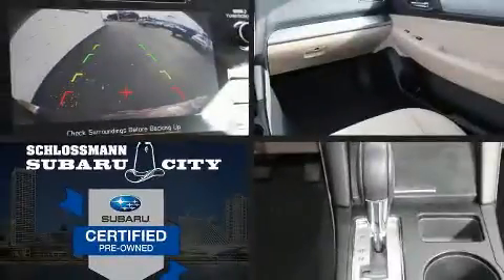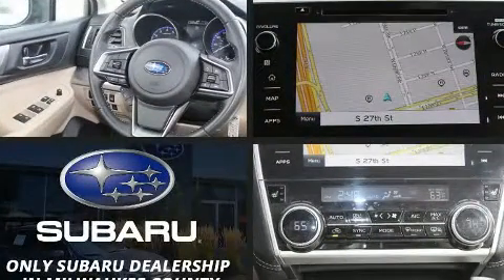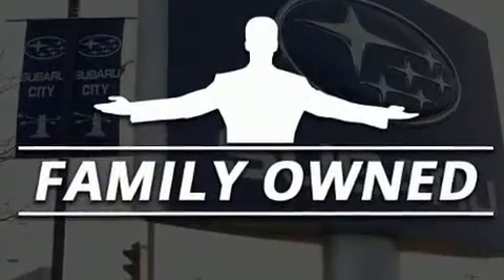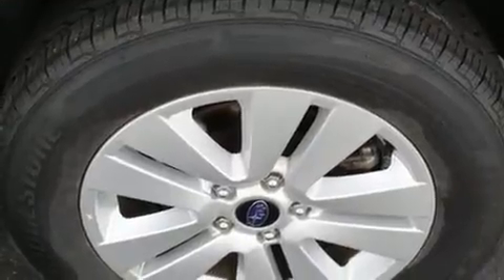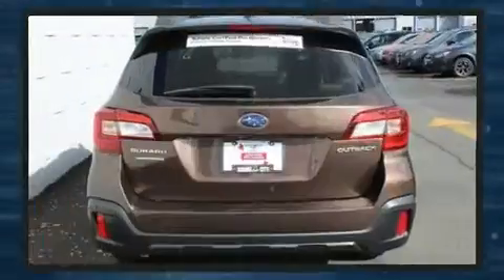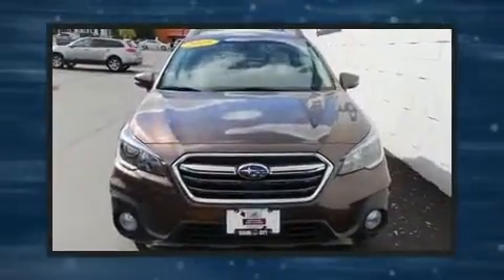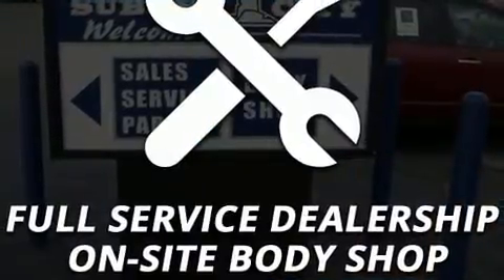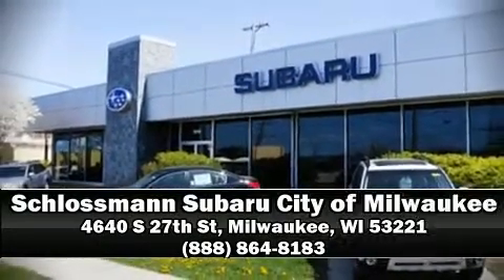2019 Subaru Outback Premium in Milwaukee, WI 53221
Get excited about the 2019 Subaru Outback. With just over 20,000 miles on the odometer, this 4 door sport utility vehicle prioritizes comfort, safety and convenience. It features all-wheel drive versatility, an automatic transmission, and a 2.5 liter 4 cylinder engine. All of the following features are included: an outside temperature display, fully automatic headlights, heated door mirrors, lane departure warning, a roof rack, rear wipers, and cruise control. Subaru ensures the safety and security of its passengers with equipment such as: dual front impact airbags with occupant sensing airbag, head curtain airbags, traction control, brake assist, ignition disabling, an emergency communication system, and 4 wheel disc brakes with ABS. Electronic stability control stands out as a technologically savvy innovation, keeping you better connected to the road. This vehicle has achieved Certified Pre-Owned status, by passing Subaru's comprehensive certification process, including a comprehensive 152 point inspection! Our sales reps are extremely helpful & knowledgeable. They'll work with you to find the right vehicle at a price you can afford. Stop by our dealership or give us a call for more information.